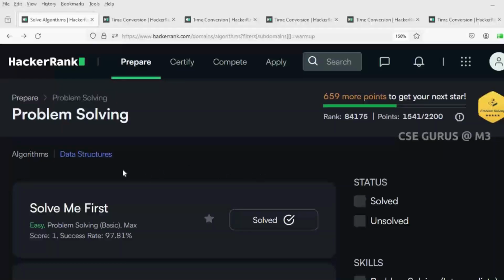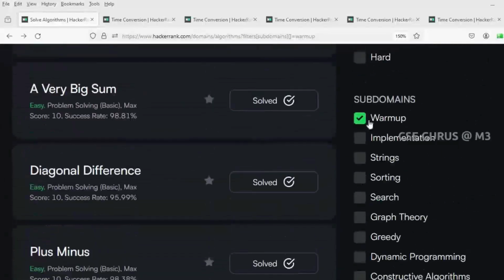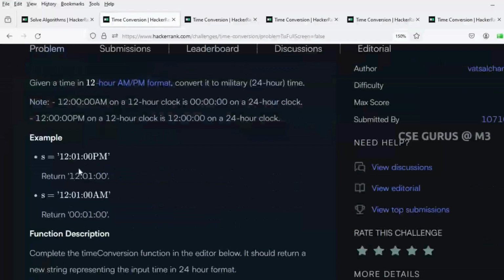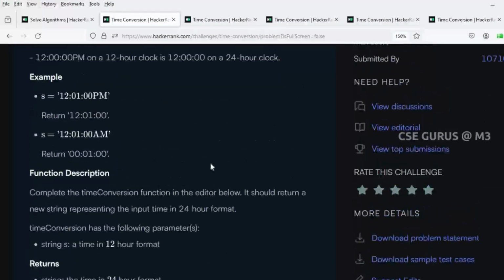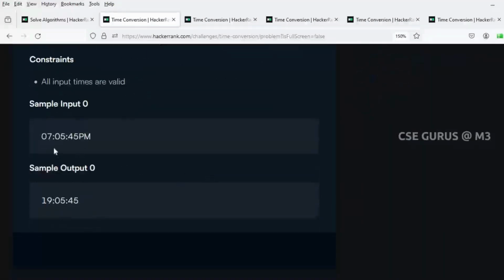10.Time conversion program in python